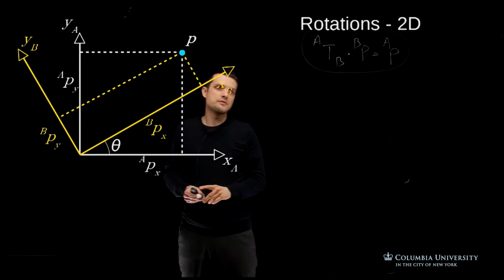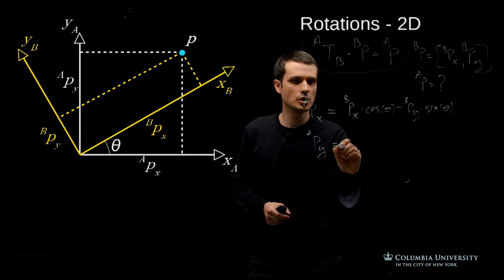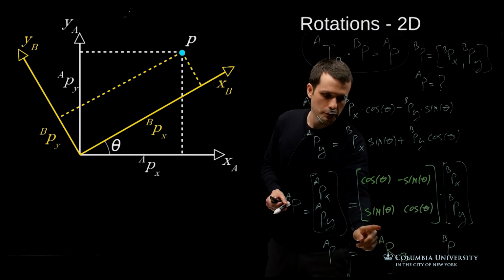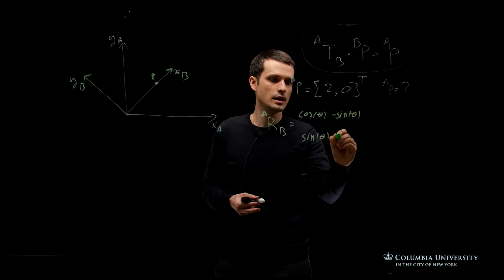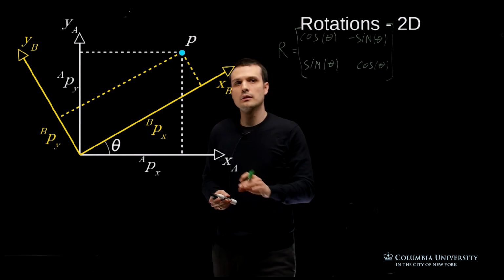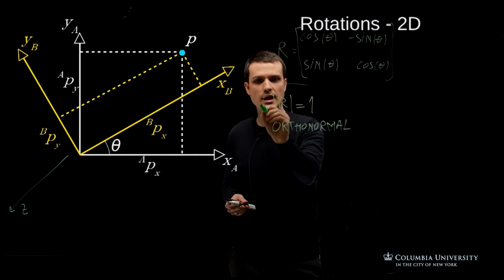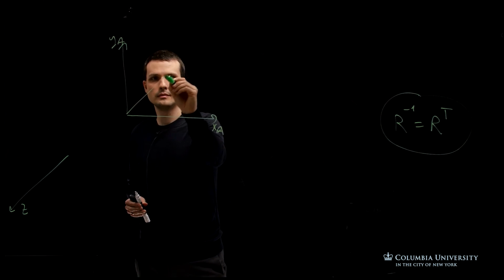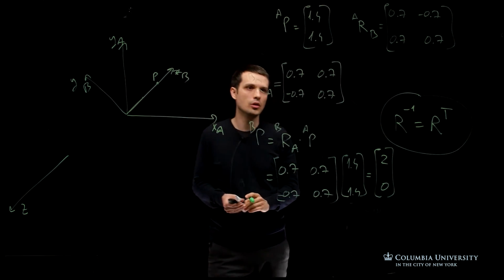COLRXXXX2017-V002800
MM_AI_Course3_2.2 2D Rotations-1.mp4